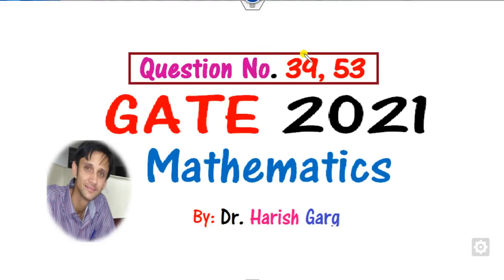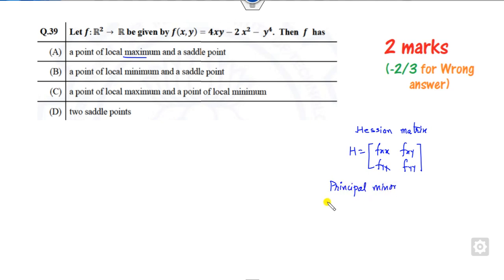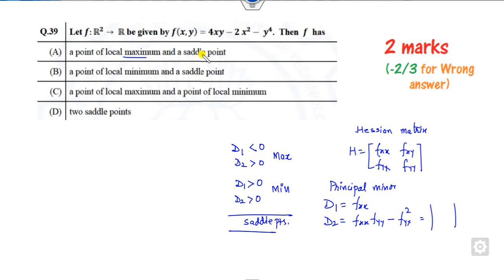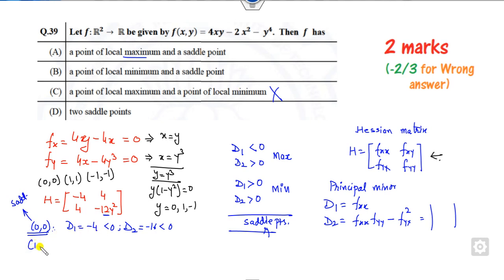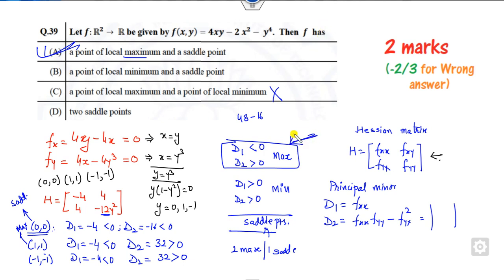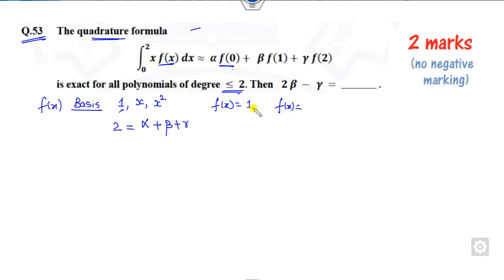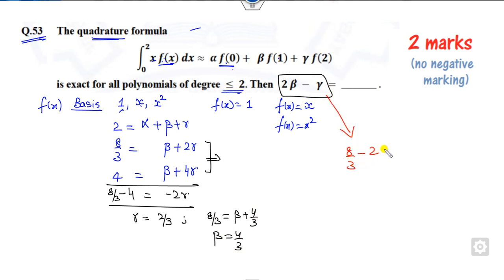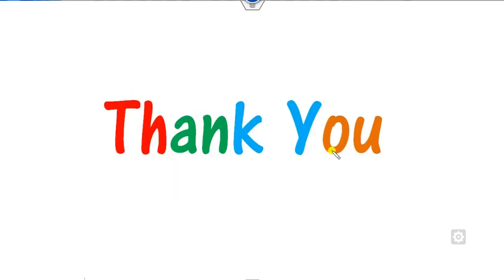Linear Algebra Question 39, 53 GATE 2021 Mathematics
This lecture explains how to solve Question 39, 53 of GATE 2021 Mathematics.